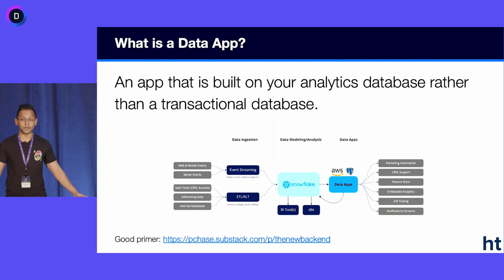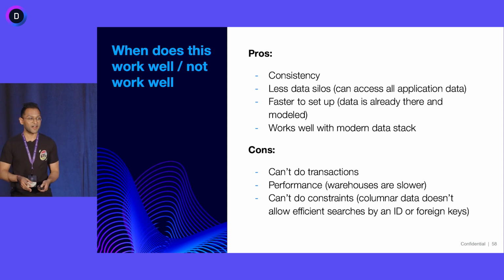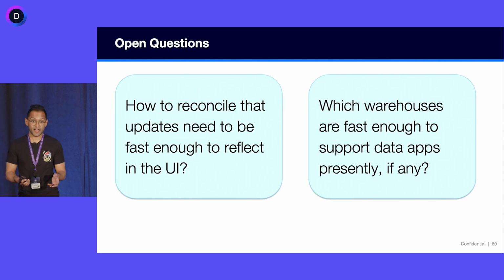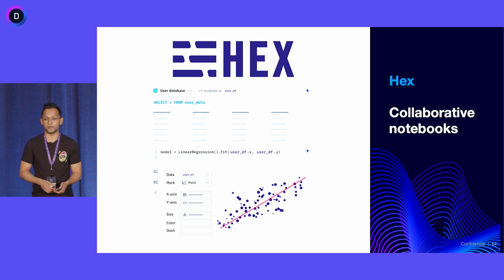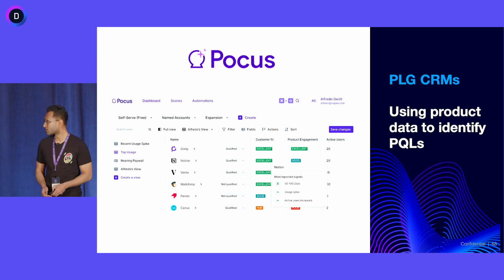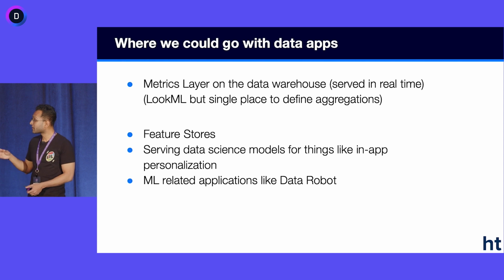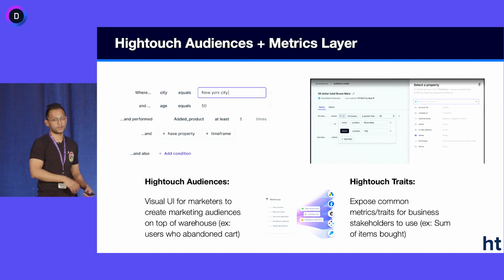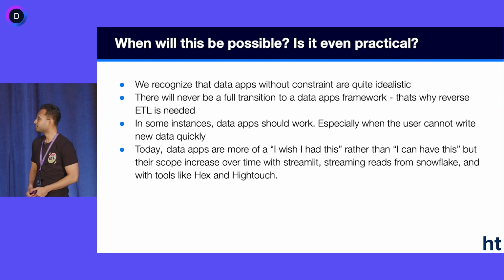Data Apps: Data warehouse as a Platform | Hightouch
With cloud data warehouses, data from all around your business is finally centralized. Now here comes the fun part: using it to power core business workflows and build analytical applications. Companies are now building applications that read and write to the warehouse to enable workflows that have access to a 360 view of your customers. Tools like Hex, Streamlit, TopCoat, and Hightouch Audiences are at the forefront of this, using data from your warehouse to enable all teams to tap into the power of the warehouse. In this talk, we'll discuss the current state of Data Apps built on top of the warehouse and where we see the future heading as warehouses become even faster.

Kashish Gupta is the co-founder and co-CEO of Hightouch.io, the leader in Data Activation.  He spends every day helping companies realize the full value of their data and their data teams.  He’s been working on startups for the last 4 years, was part of Y-Combinator, and loves working on both product and go to market. A fan of racquet sports and karaoke, he’s passionate about using reverse ETL to make data warehouses actionable. Kashish attended the University of Pennsylvania where he earned an MSE in Robotics and a BS in Economics from the Wharton School.